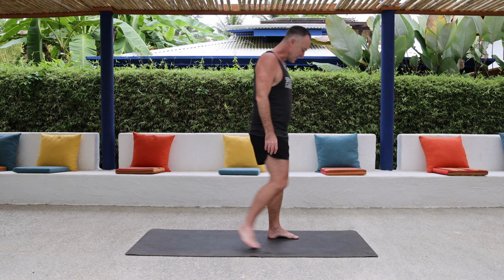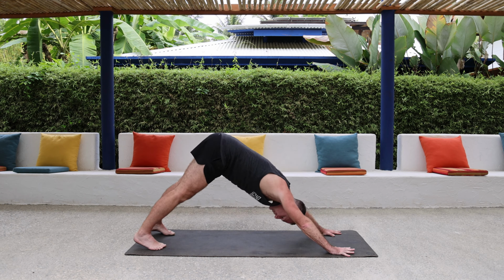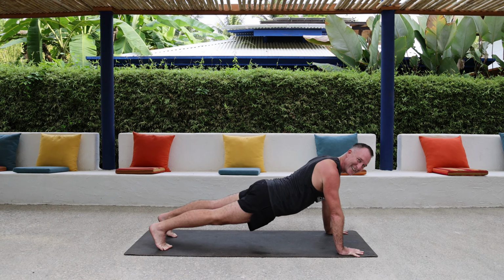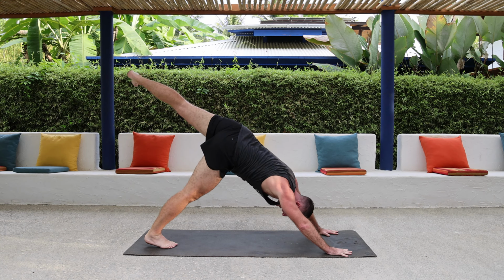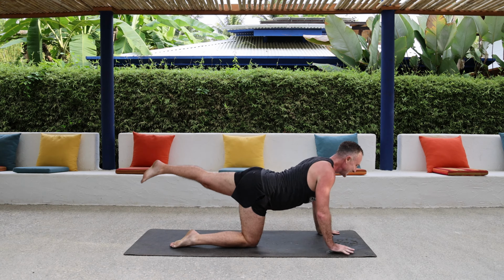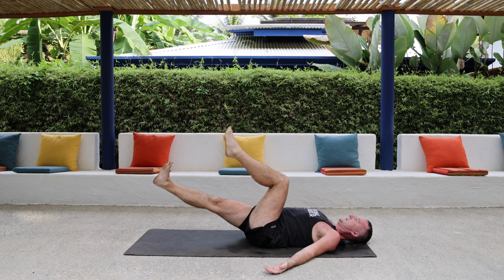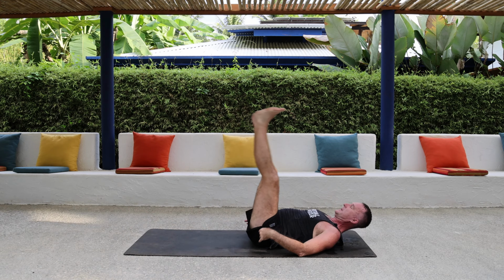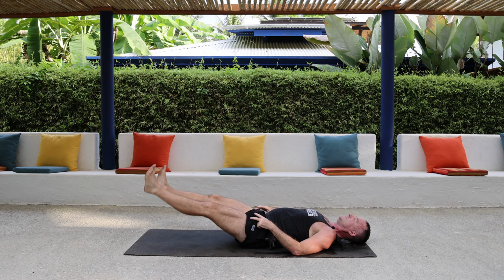10-Minute Yoga Sculpt Workout: Increase Whole Body Strength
Are you a yogi on-the-go? This 10-minute yoga sculpt class will hit all the important muscle groups and leave you feeling strong, stable, mobile. The AYAMA™(Applied Yoga Anatomy + Muscle Activation) techniques you'll be practicing will reduce tension and pain too!

Ready to get activated for your day in just 10 minutes? Roll out your mat and let's get to it!

Please note: If you are having acute pain issues at the moment, we recommend starting with Yogi Aaron's 7-Day Pain-Free Series

☆☆    Buy Yogi Aaron's Newest Book!    ☆☆
Stop Stretching! A new yogic approach to master your body and live pain-free

☆☆    YOGA PROPS FOR YOUR HOME PRACTICE    ☆☆
1. Yoga Mat (Best yoga mat ever!)
2. Four Yoga Blocks - (dimensions 4" x 6" x 9")
3. Yoga Straps (the link will take you to a combo)
4. Yoga Blankets (We recommend having at least 4, more if possible)
5. Sandbags (Have at least 2 on hand)
6. Yoga Chair (Having a proper yoga chair on hand is a game changer!)
7. Spinal Molding and Spinal Molding Blocks (to correct posture and spinal curves): (for neck) (for low back)

☆☆    APPLIED YOGA ANATOMY + MUSCLE ACTIVATION    ☆☆

Applied Yoga Anatomy + Muscle Activation™, created by Yogi Aaron, is a revolutionary way to practice yoga that focuses on activating and engaging muscles rather than stretching them — and it isn’t being taught by anyone else! This yoga methodology reduces pain and risk of injury while increasing range of motion, muscle strength, stability, and alignment.

Experience powerful Applied Yoga Anatomy + Muscle Activation™ (AYAMA) techniques to awaken your entire body, strengthen your digestion and assimilation, and activate all of the muscles that stabilize your spine and body!

*Give this video a thumb's up!

Yoga students of all levels and teachers from all traditions are invited! Come ready to reframe how you think about yoga, flexibility, and stretching — and to revolutionize your practice!